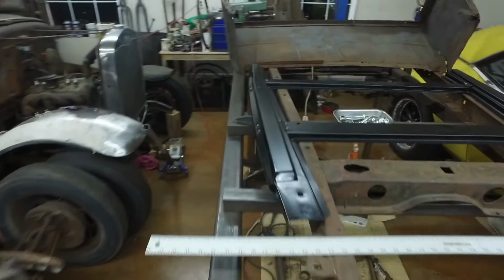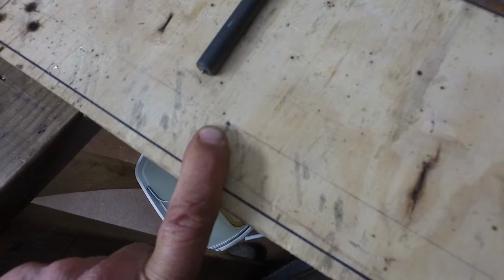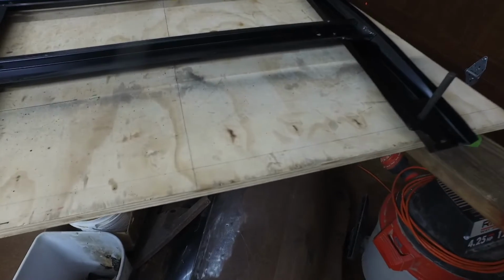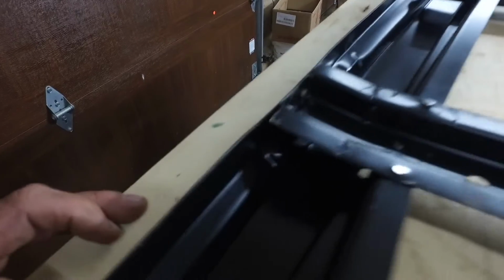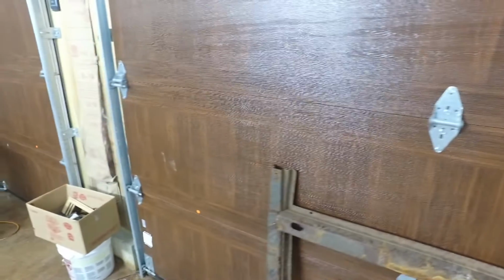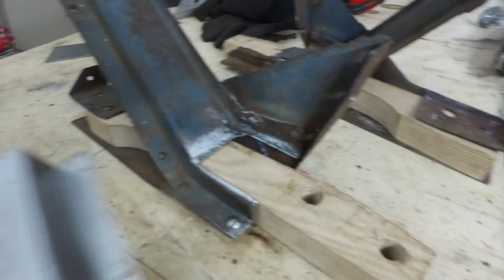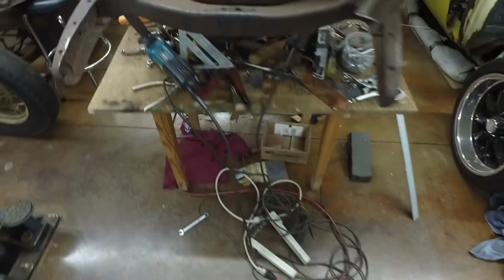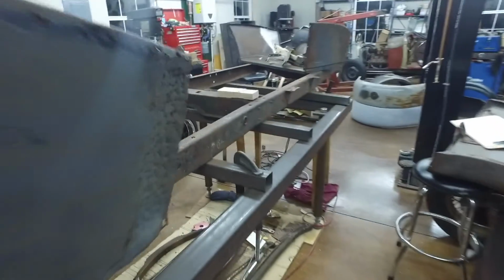Model A Metal! Rescue Dog Build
Model A Metal is a channel deticated to repairing, restoring, rebuilding, and hot rodding model A fords. We will be measuring, cutting, and shaping patch panels for quarter panels, doors, fenders, and cowls, Metal shaping techniques will be used. Hammer & dollie, bead rolling, english wheel, shrinking disk, and slapper & dolly are are a few ways we will use tools to shape and fit metal panels. The Rescue Dog is a 1929 ford roadster pick up that started as a pile of parts. We will build it from the frame up fixing every piece of metal on the f%#*ing car. Luckily for the Rescue Dog I have a 28 roadster that we can get dimensions and information from. I don't name cars but we just got a lab/pit rescue dog named Hailey and she is alot of work just like this Model A is going to be. It's going to take some love. There is also a 31 coupe that we will slam using reverse eye springs, dropped axles, and juice brakes. Banger and flathead ford motors will be mounted along with 3 speed open and closed drive transmissions. Maybe a T5 who knows?